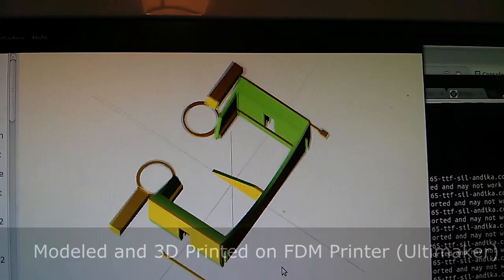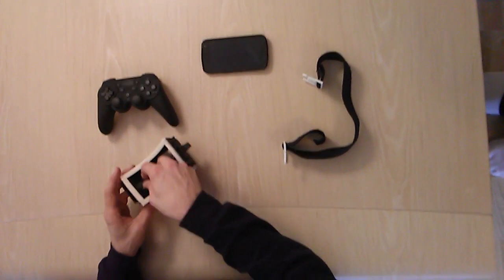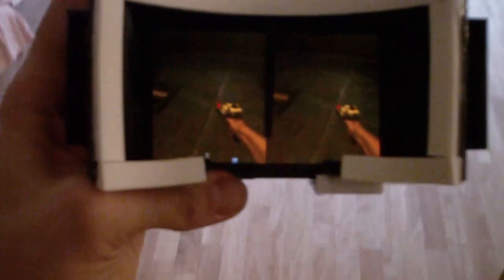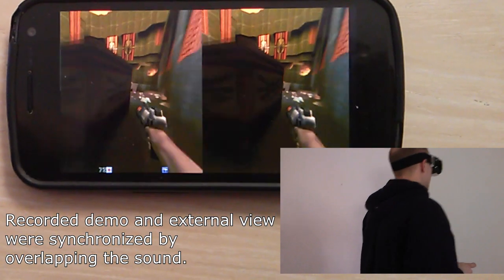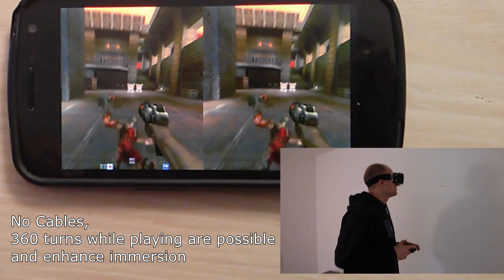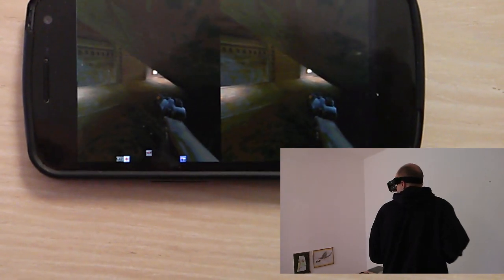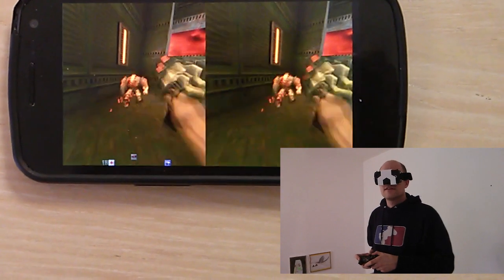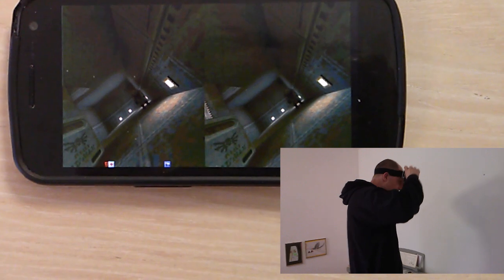3D Virtual Reality Gaming on a Smartphone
This video demonstrates my approach to 3d Virtual Reality Gaming with a Smartphone. The open source Quake 2 engine has been used to enable Head Tracking and Side by Side 3d. The game is playable on an Android Smartphone. Right now Nexus 4 and Galaxy Nexus are supported S3 might work. No root required. The device was 3d- Printed on my Ultimaker 3d Printer.

For a Demo

Im a former member of the University of Freiburg Machine Learning Lab
and  creator of the DFG Open Source Robocup MidSize Platform as well as the Brainstormers / Tribots  Robocup Team.